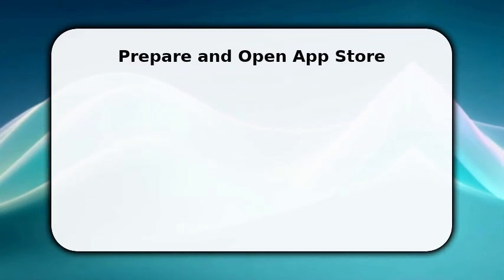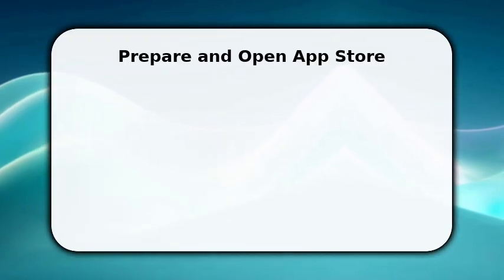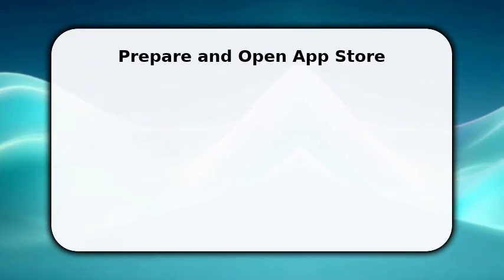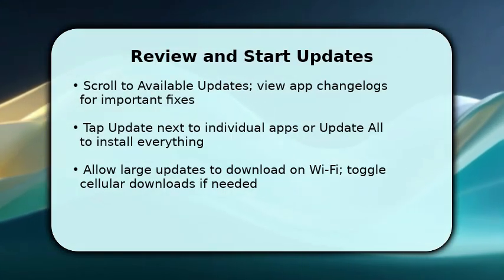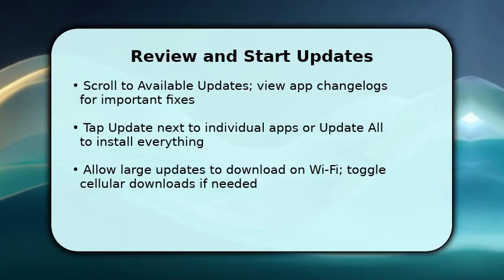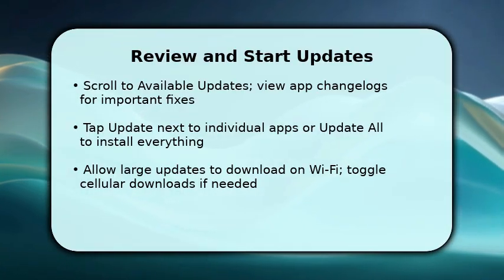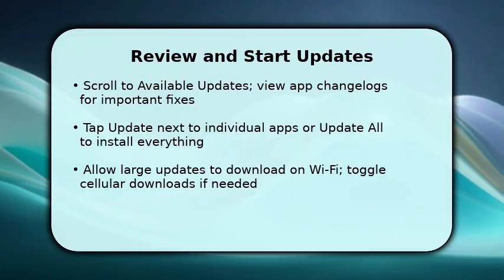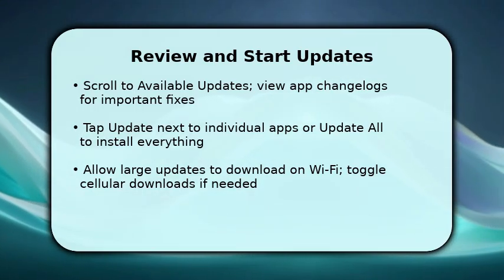How to Update All Apps on Iphone - Step by Step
Learn the easy steps to update all your apps on iPhone in this comprehensive guide. From organizing which applications need updating, navigating through settings and iTunes Store accessibility, to completing updates seamlessly - follow our step-by extricate tutorial for a hassle-free experience.